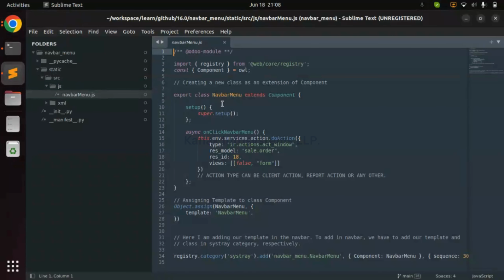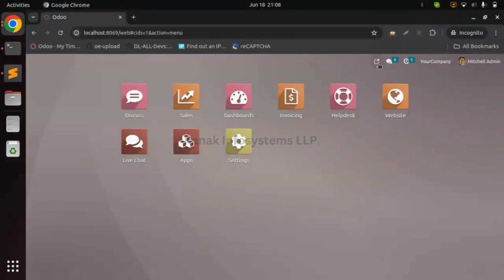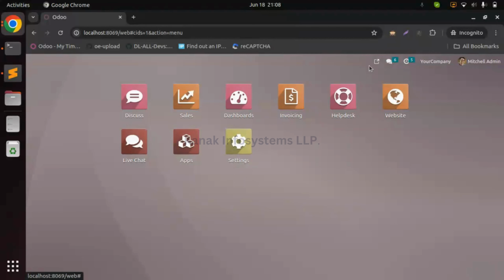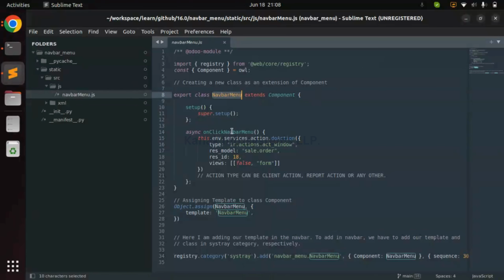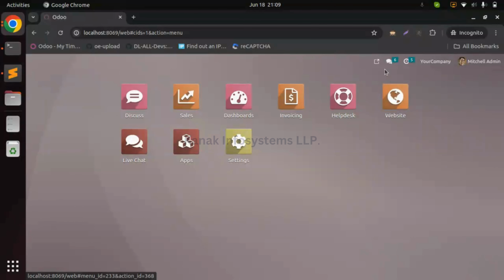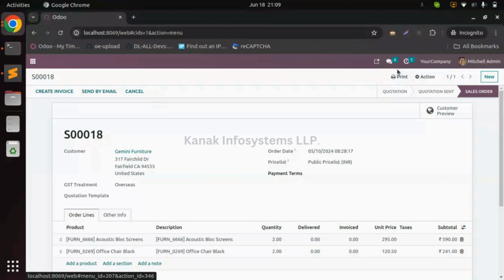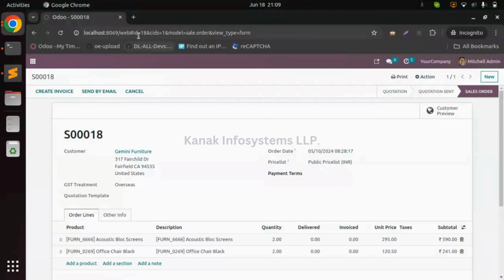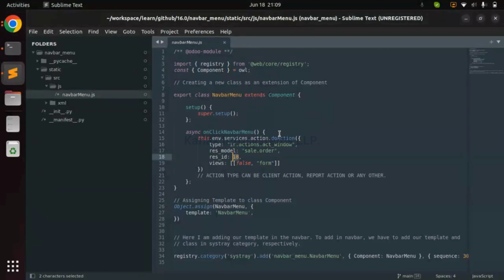How to call a Default Python Actions using JS - Coding Tutorial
Learn how to call default Python actions using JavaScript in this quick and easy tutorial! We'll walk you through setting up a simple server with Flask and making requests from JavaScript to execute Python scripts. Perfect for beginners looking to integrate Python functionality into their web projects.